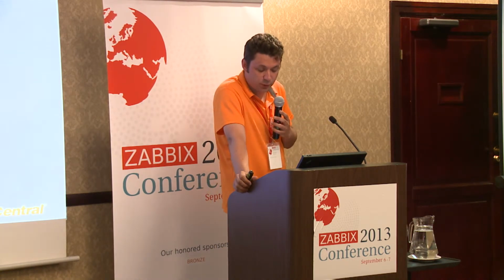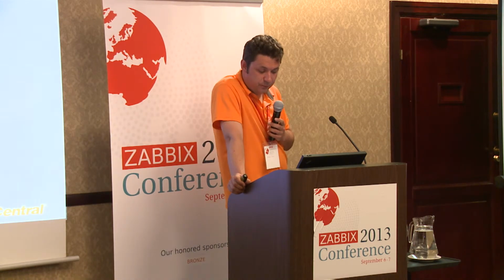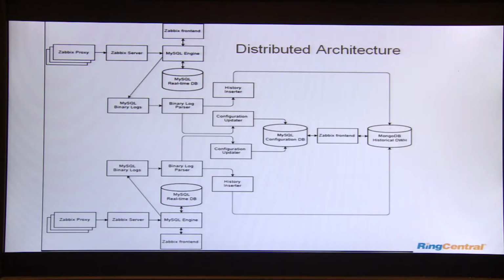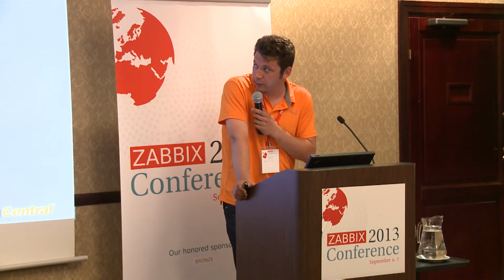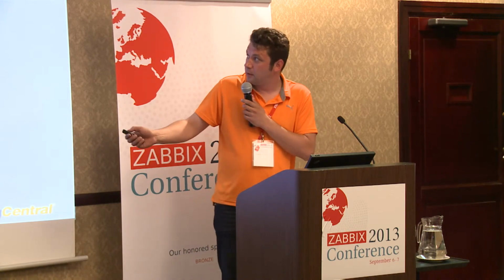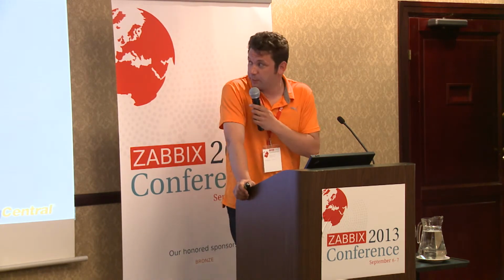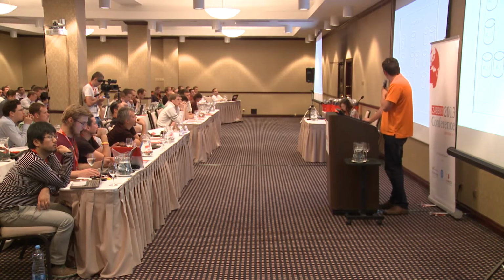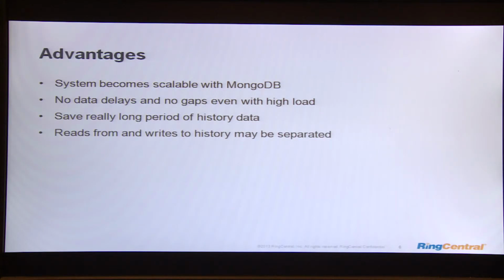Zabbix Conference 2013 - Leonid Yulenets, RingCentral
Speaker: Leonid Yulenets (Operations Tools Lead, RingCentral)
Short talk: When It Comes to Scalability